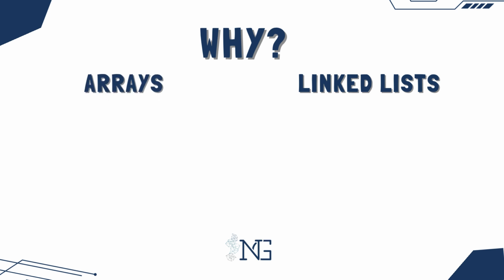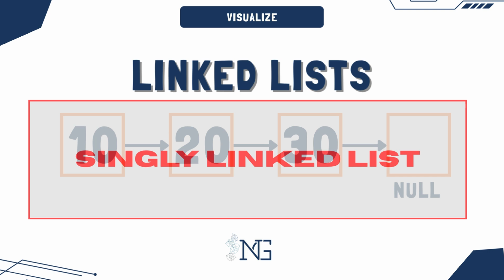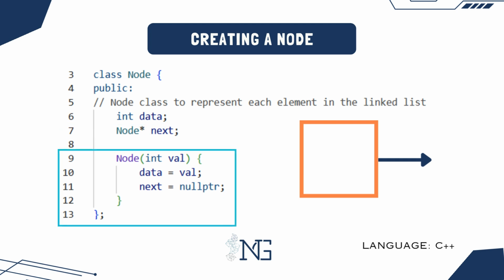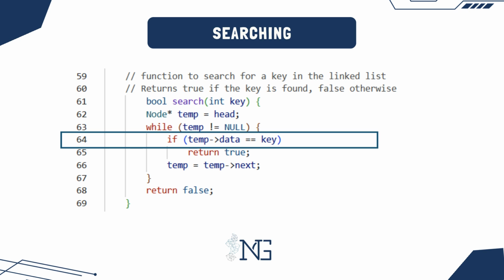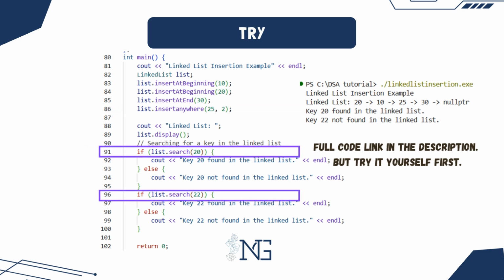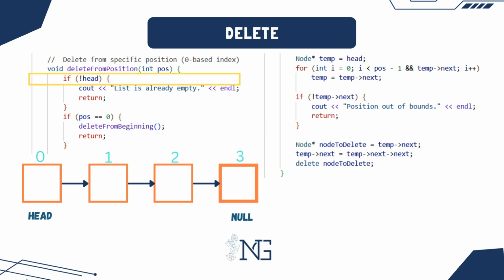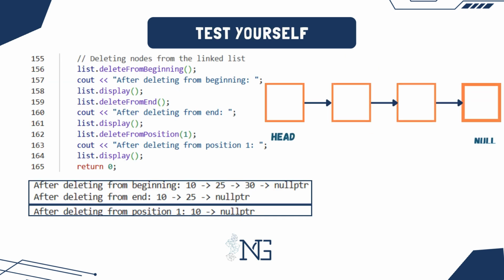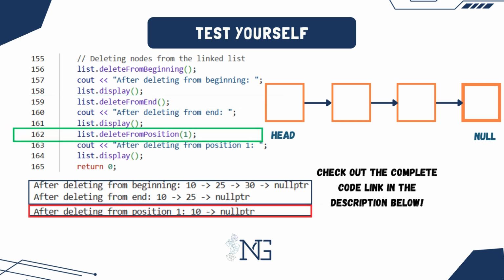Linked Lists Made Easy | Easiest Explanation Ever🔥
In this video, we’ll walk you through everything you need to know about Singly Linked Lists in C++, including:

✅ How to insert nodes (at beginning, end, or any position)
✅ How to delete nodes
✅ How to search for a value in the list
✅ How to display the entire list
✅ Plus: live code examples, clear explanations, and helpful visuals!

💻 Perfect for:
DSA beginners
C++ students
Coding interview prep
Anyone struggling with linked list logic

⏭️ Coming Up Next:
📺 Doubly Linked List + Circular Linked List (with diagrams & code)

Keep learning and stay with us on The Next Generation!